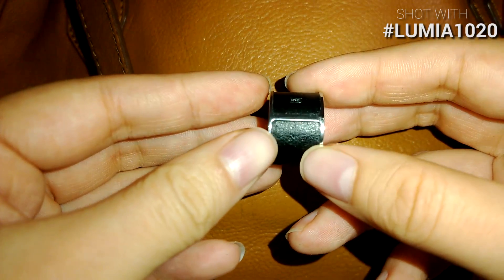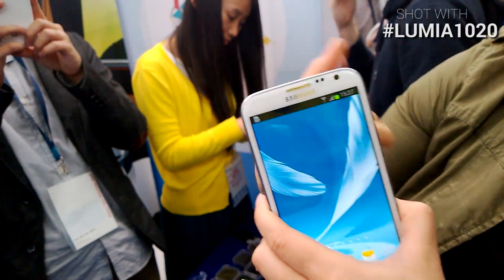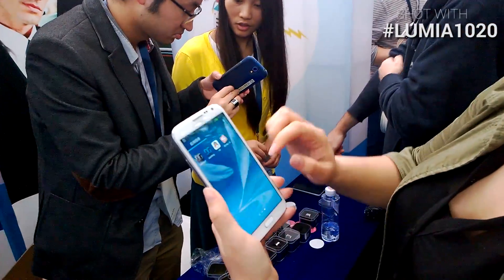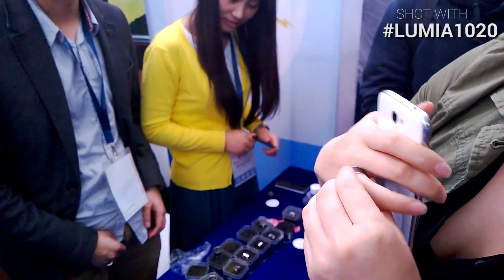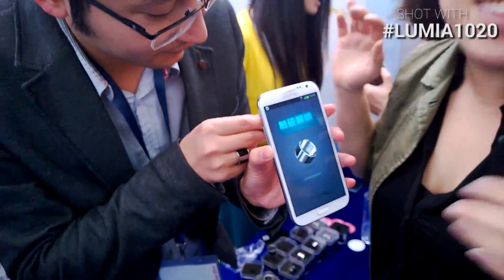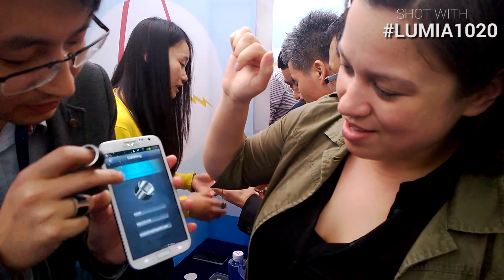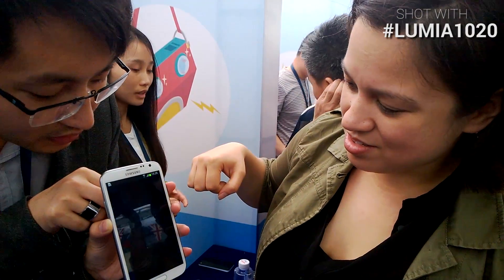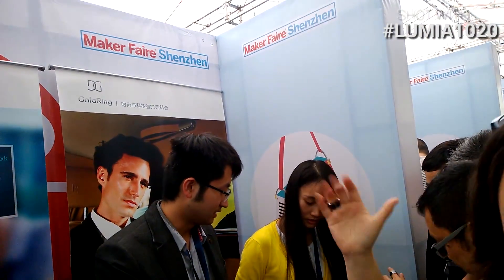Gala NFC Ring Transfers Contact & Unlocks Your Phone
Gala NFC Ring At the Shenzhen Maker Faire we came across an NFC Ring that cost $16 UDS or 100RMB. It comes in 4 sizes and we're totally on board, in fact we opened up our wallet to pick one up.